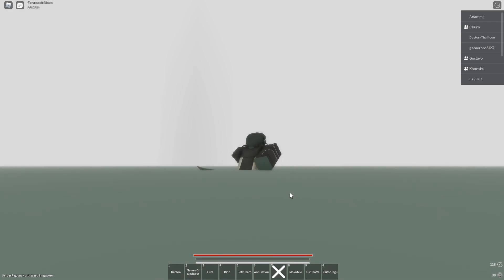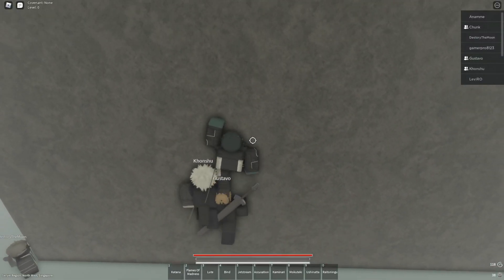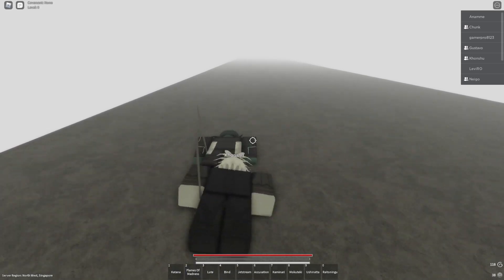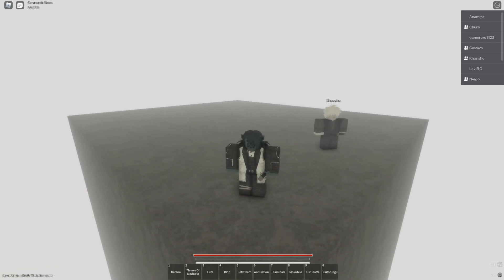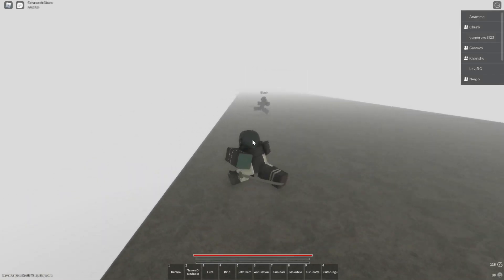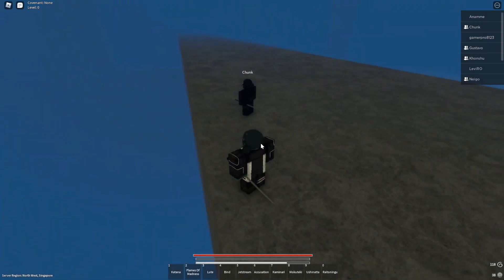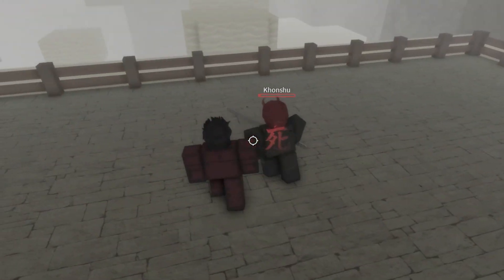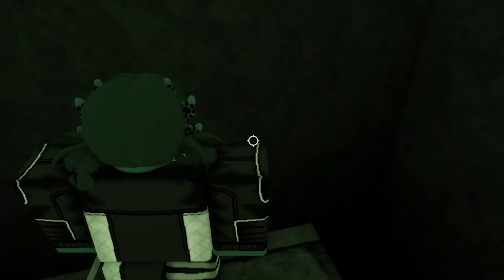Exploring The Unknown | Saisei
fun exploration
Game: Saisei